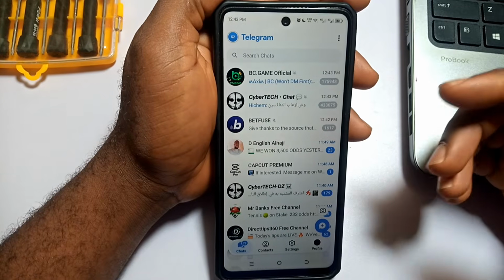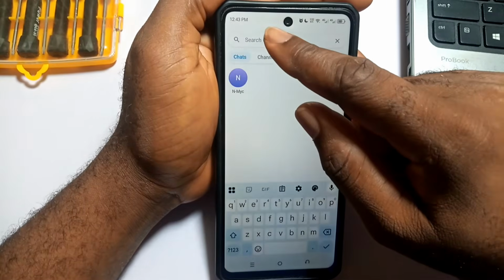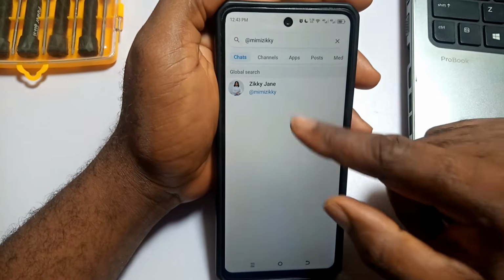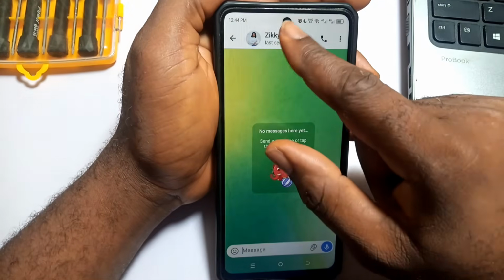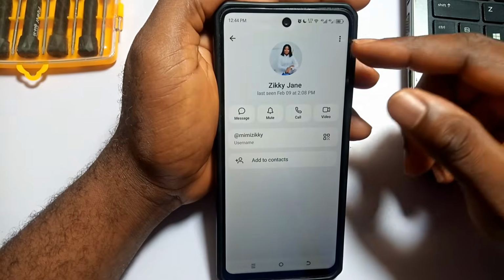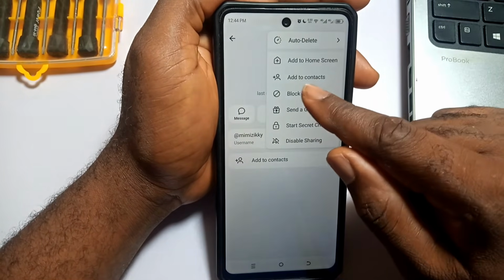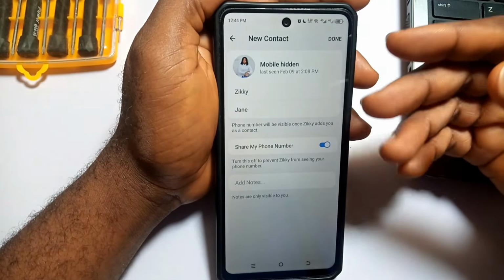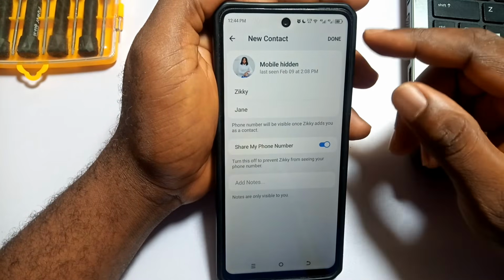How to Add Someone by Username on Telegram (Step-by-Step Guide 2026)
How to Add a Person by Username in Telegram.
Learn how to easily add someone by username on Telegram in just a few simple steps!